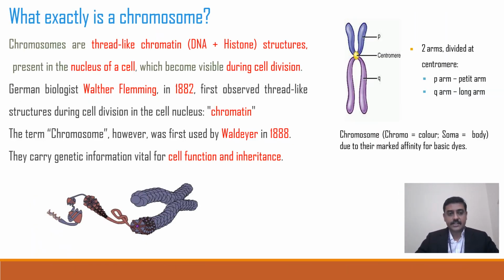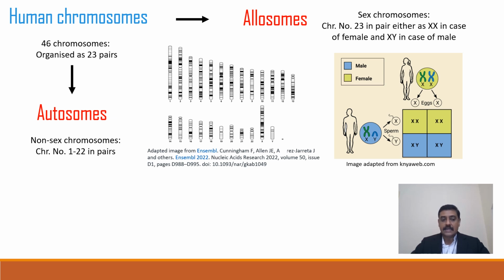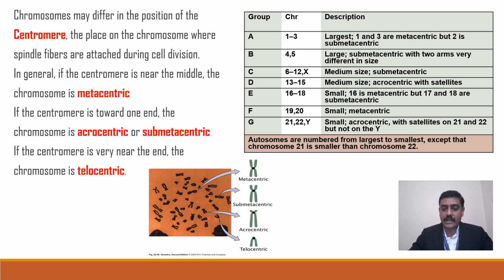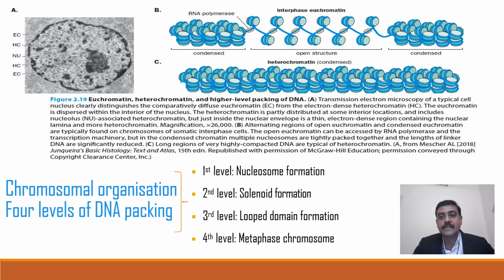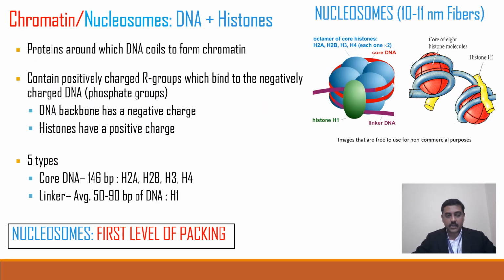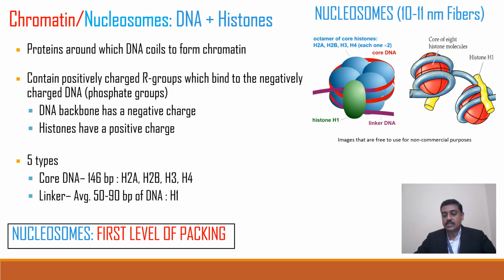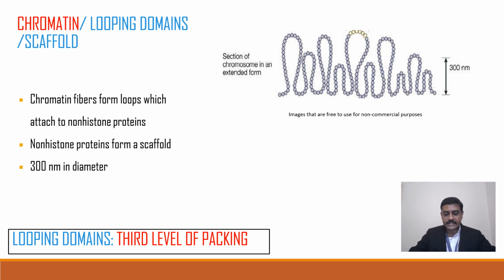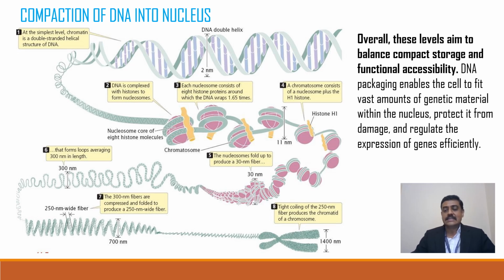Human Chromosomes Structure and Organization | Dr. V Sivaramakrishnan | Genetic Engineering | SRMIST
Human chromosomes are highly organized structures composed of DNA and histone proteins, forming chromatin within the nucleus. Each chromosome consists of a centromere, telomeres, and arms (p and q), ensuring proper replication and segregation during cell division. The euchromatin regions are transcriptionally active, while heterochromatin is tightly packed and less active. This hierarchical organization plays a crucial role in gene regulation, genome stability, and inheritance.